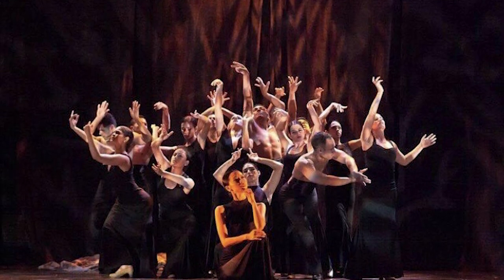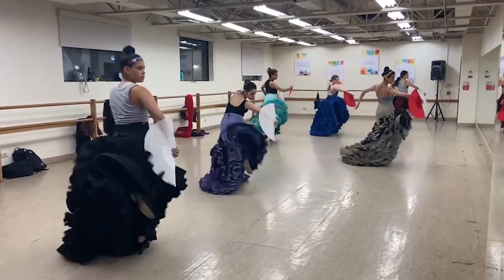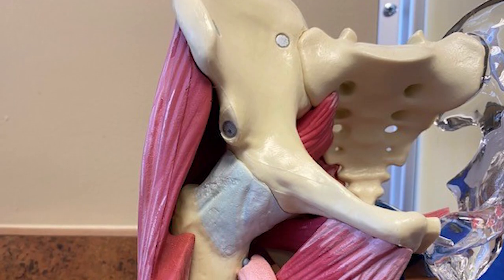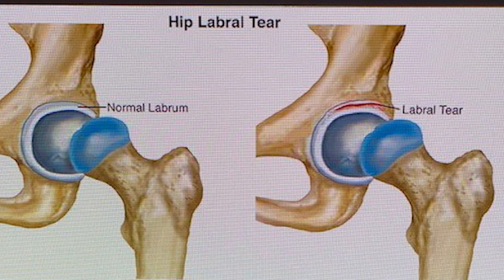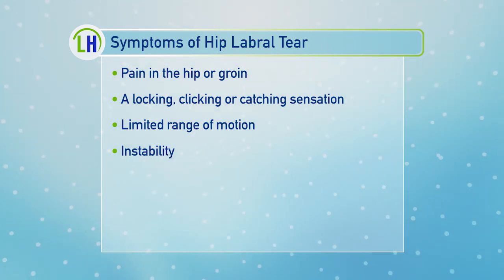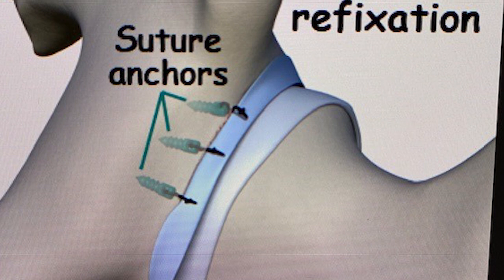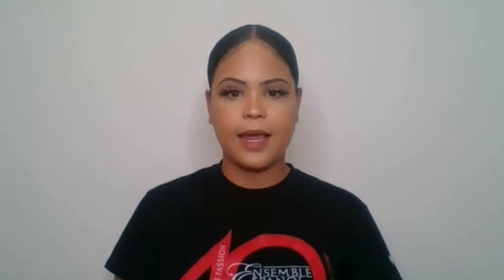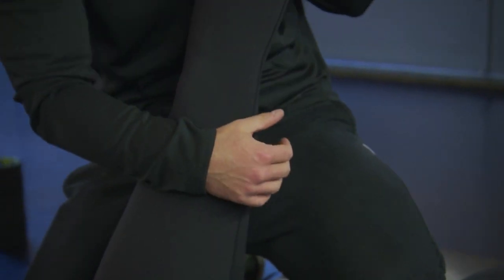Labrum Tear Recovery And Hip Health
Speaking up when something feels off about your health can help get you back on the road to health faster.  That's advice this next woman hopes you'll take to heart.  She's sharing her experience getting help for a labrum tear.  We learn more about what it is and how it's treated as well, plus get some hip health tips from an expert.

Living Healthy Chicago is a health and wellness program that airs Saturdays at 10am on WGN, aiming to educate and inspire our viewers to live healthy lives.